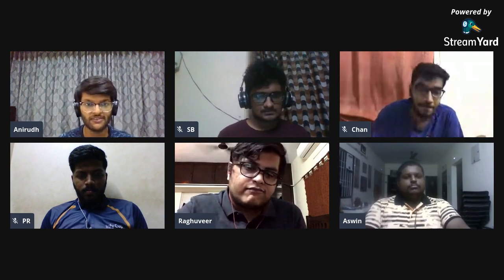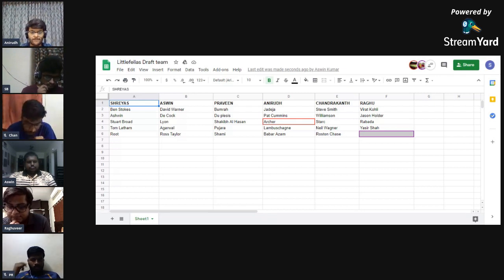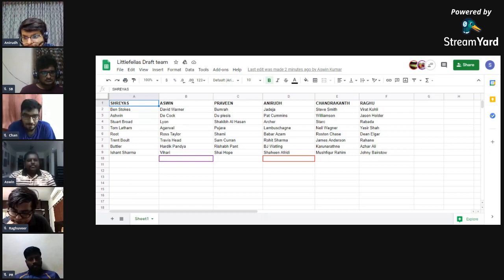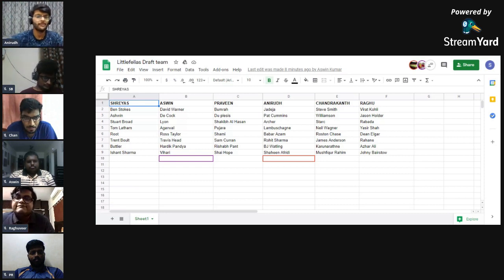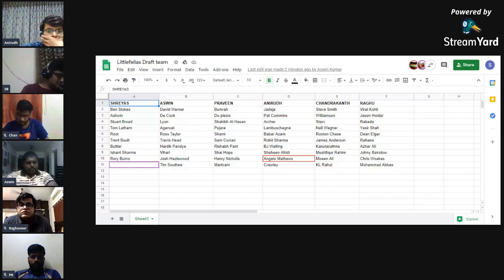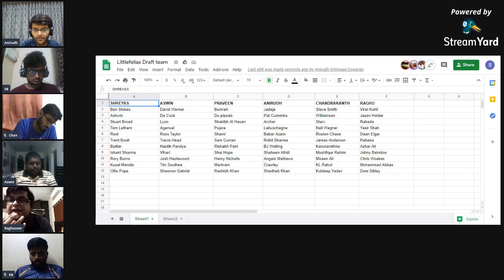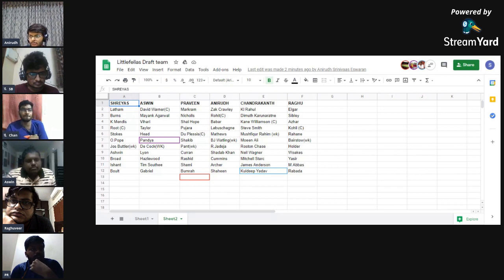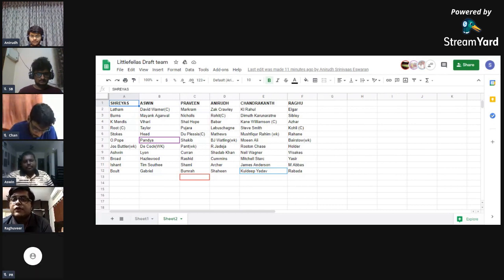What would be the best test 11 in contemporary times? A Draft Game!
Who all would you pick to represent your WORLD TEST XI in modern era?

Anirudh, Aswin, Chandrakanth, Praveen, Shreyas and Raghuveer join for a fun draft game to pick current best test 11 considering all combinations? Do watch the video and vote for the best team.